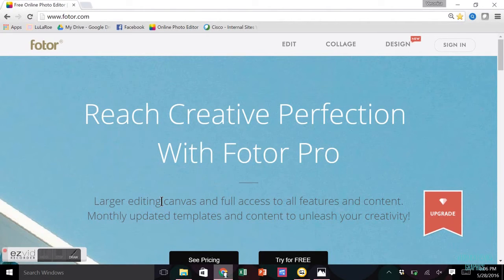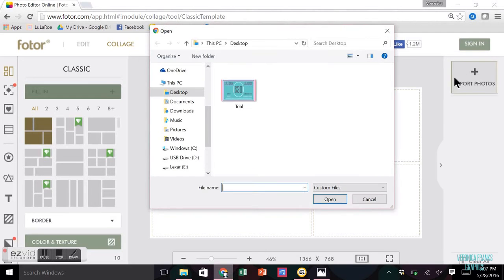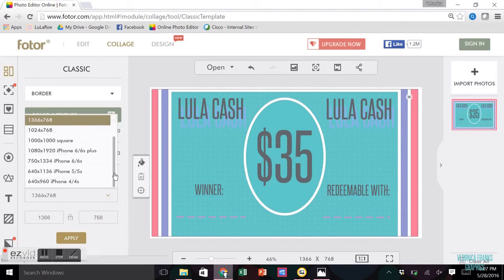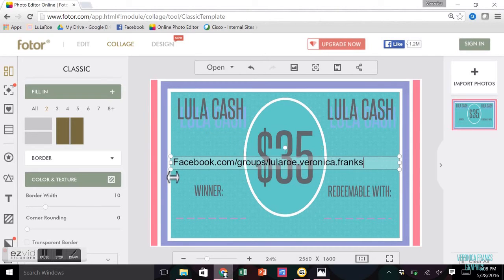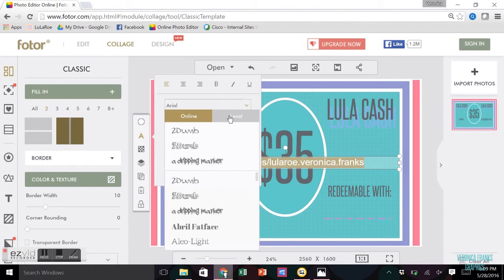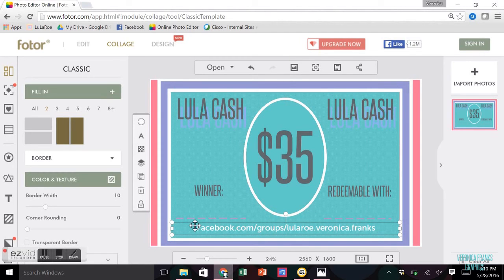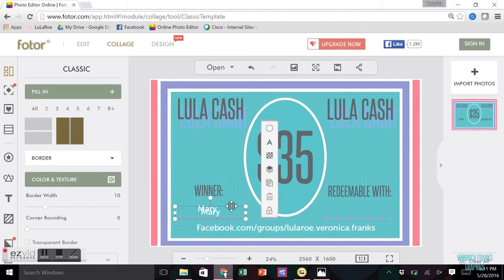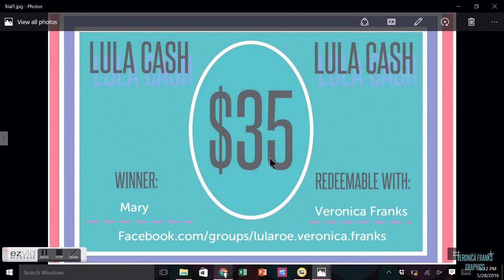LuLaRoe Graphics - Adding Your Information To Images Using Fotor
This video show you how to use Fotor to add your business information to graphics that I created or by others!

If the graphic you are using has the LuLaRoe Logo or Square, be sure to use one of the 2 approved fonts and the approved colors.

This is my first video, they will become better with time!  Hopefully the music isn't awful!

Betsy Boyer Side note: you can put in the color codes provided by Lularoe to get the exact colors. It's the 6 alphanumeric code. smile emoticon (it goes in that box up at the top of the color window)